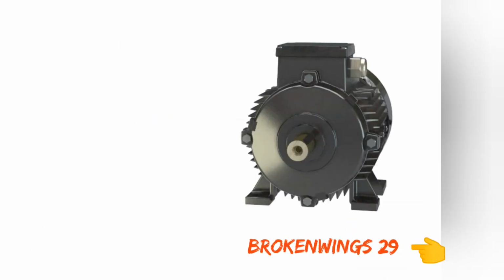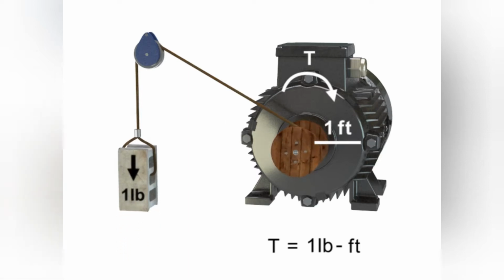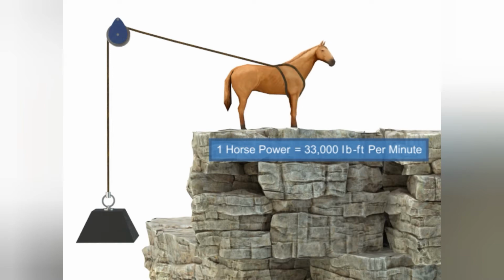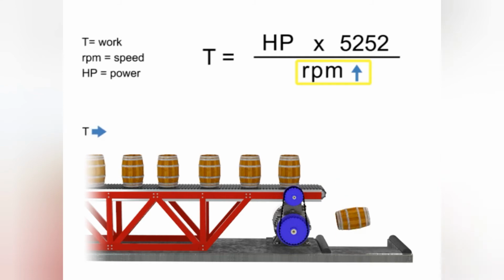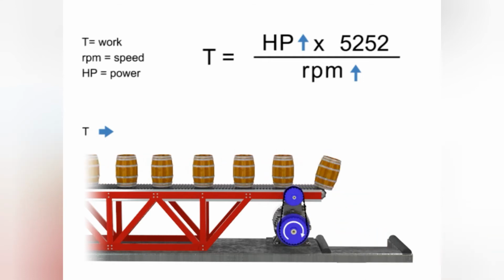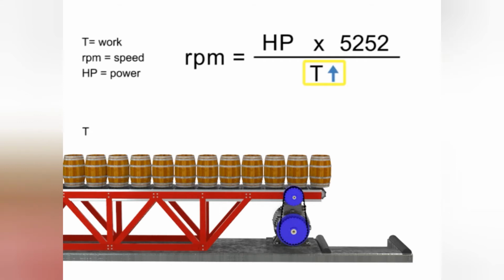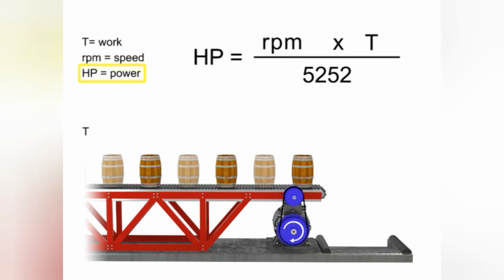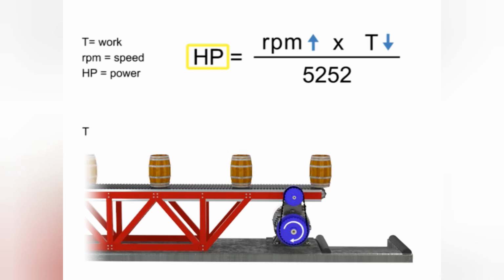Speed / torque / horse-power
Let us share  so that others  will learn